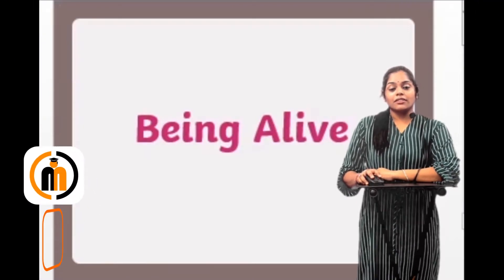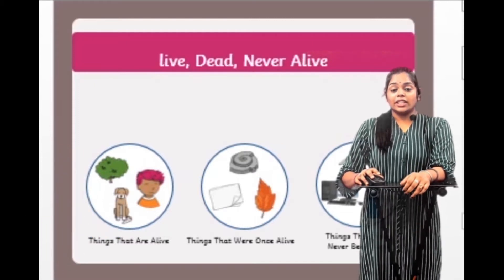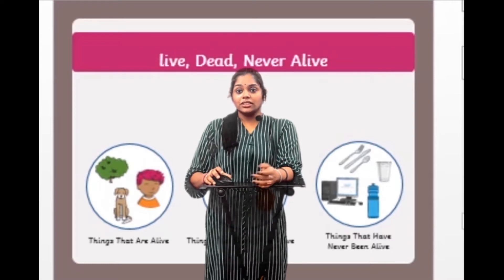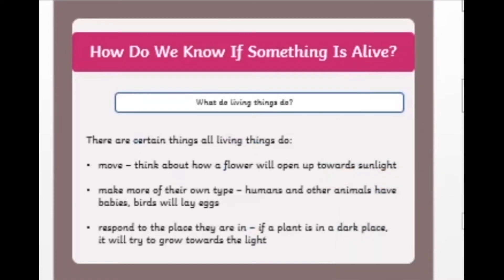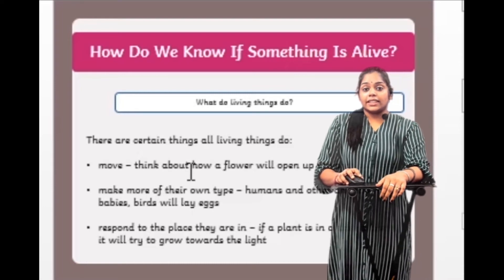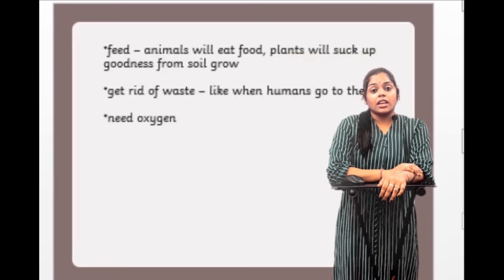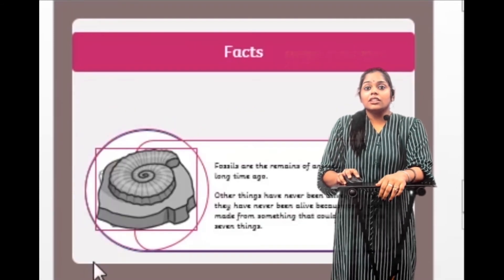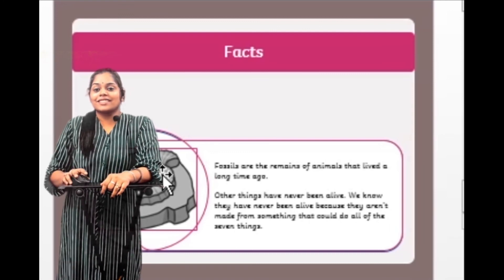Cambridge Curriculum Grade 1- Science - part 1- Being Alive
Moischool is an online school which allows students to study Cambridge curriculum from all over the world
MONTHLY PAYMENT
AFFORDABLE SCHOOL
WORLD RECOGNIZED CERTIFICATION